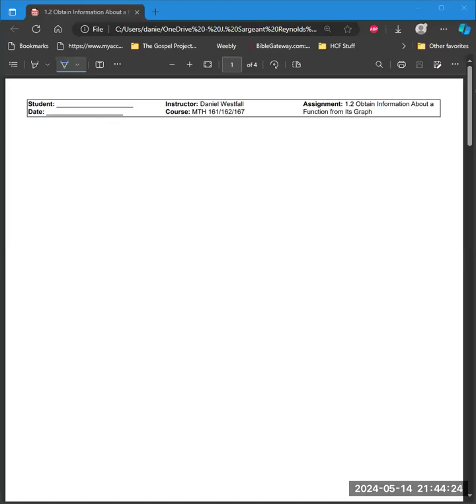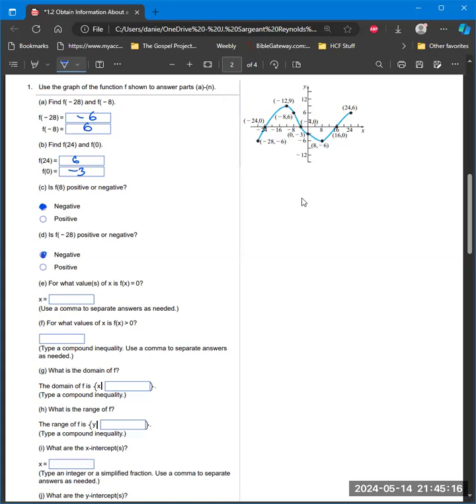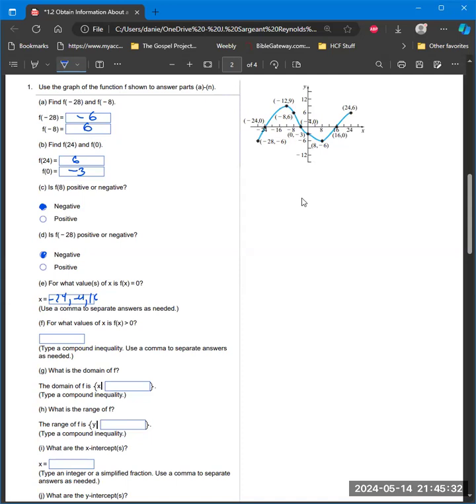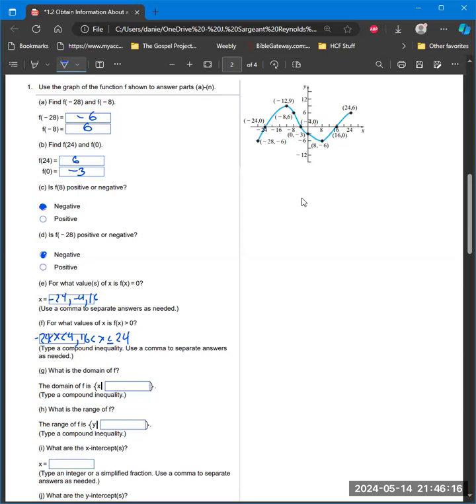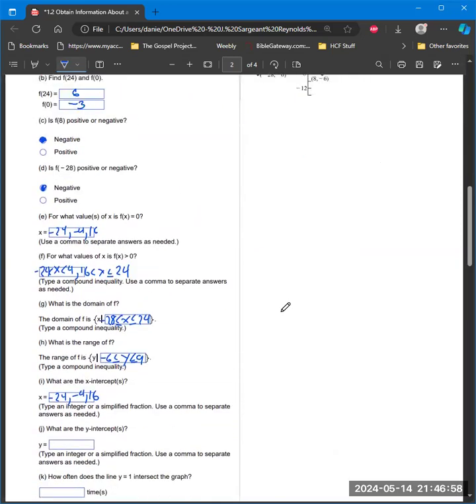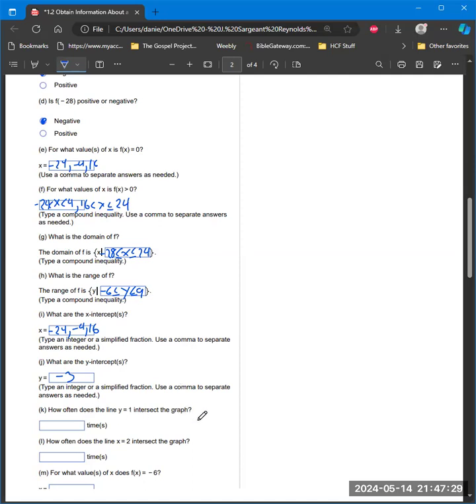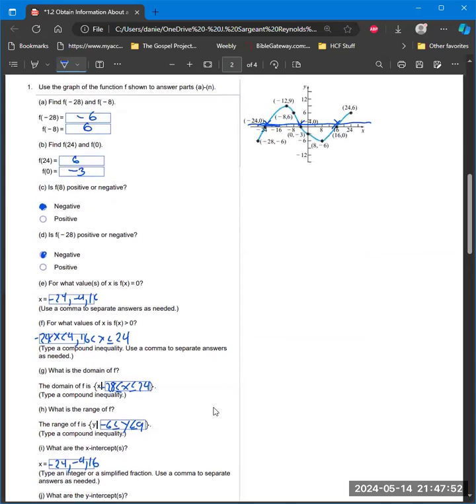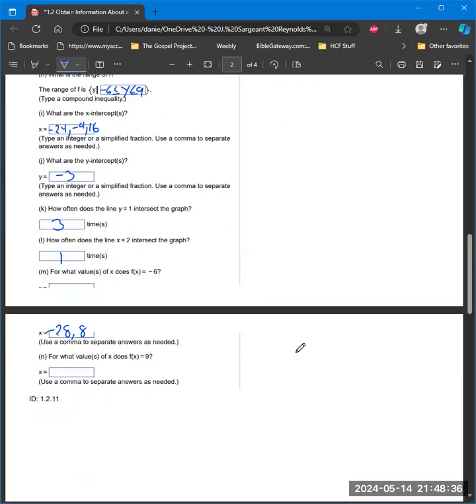1.2 Obtain Information About a Function from Its Graph